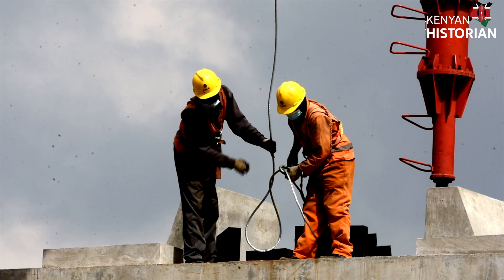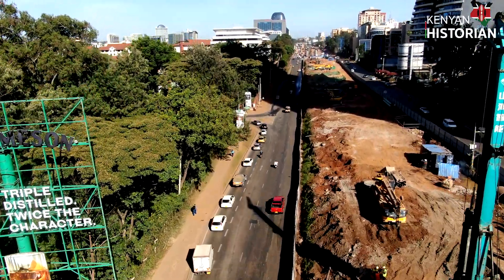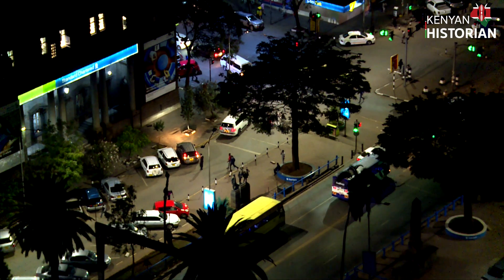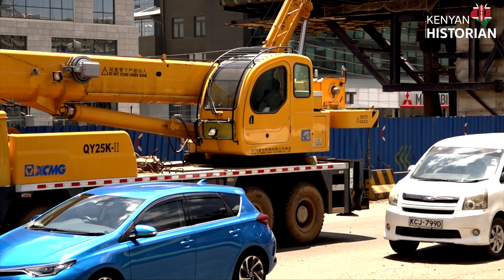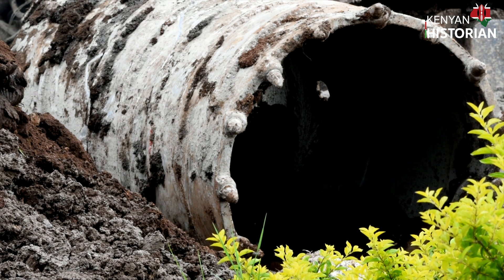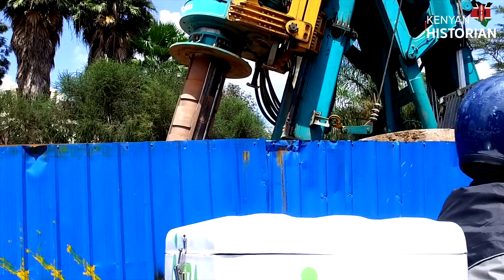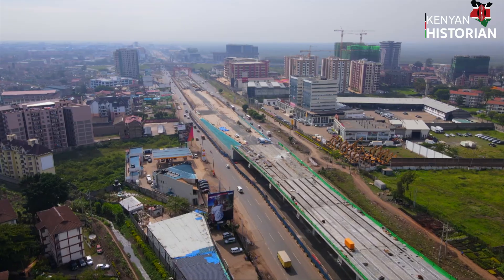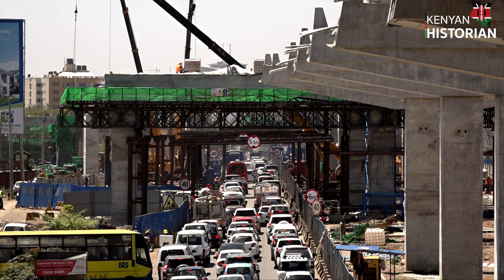GIANT MACHINES ON KENYA'S EXPRESS - HIGHWAY: Rigs, Cranes & Excavators for drilling & digging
The construction of the express - highway in Nairobi by a Chinese Construction firm is happening at an accelerated speed.
To aid the construction are important machines that make work easier. Here is Giant Road Machines.